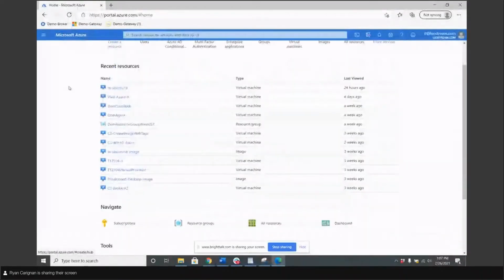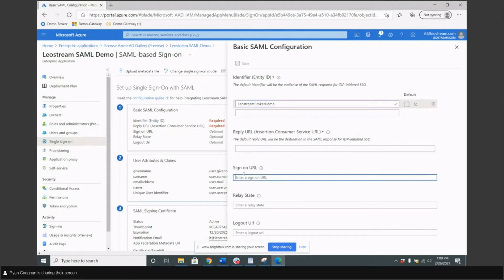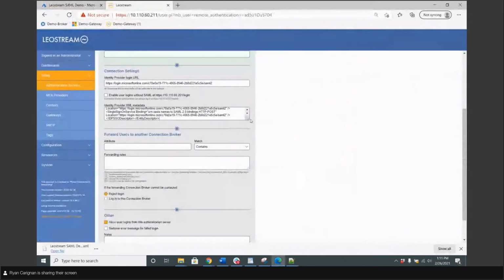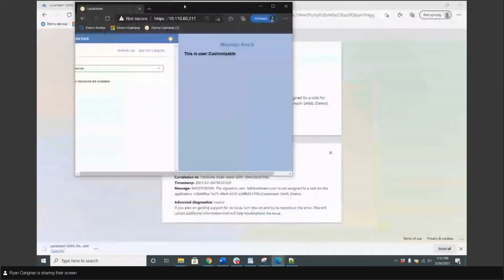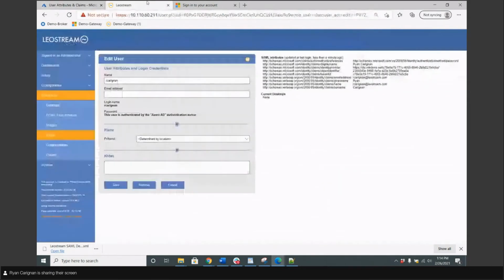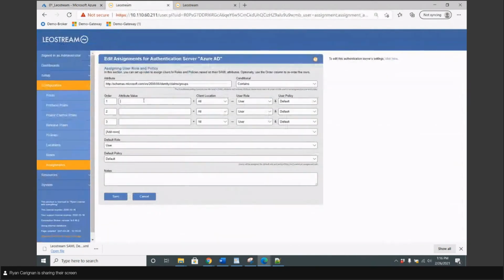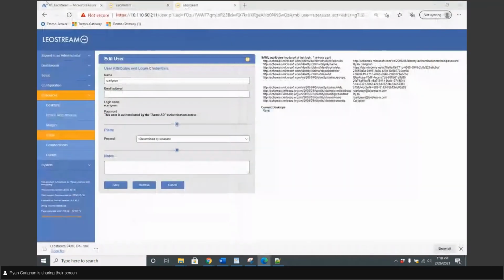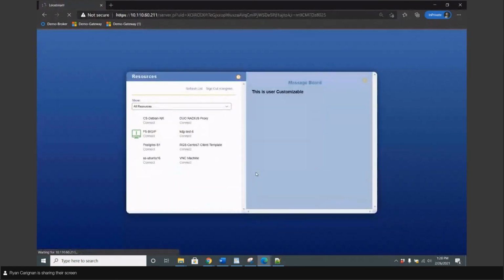Leostream with Azure AD & Azure MFA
This demonstration shows how to set up Azure AD as well as Azure MFA for your authentication server with Leostream.